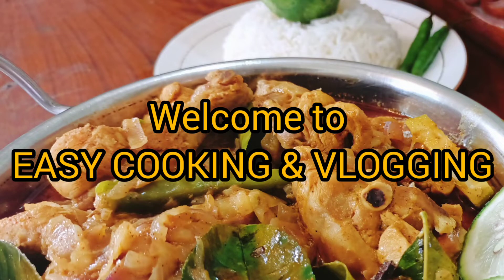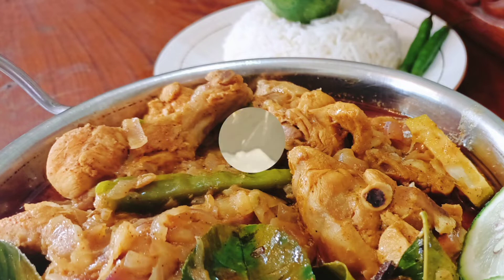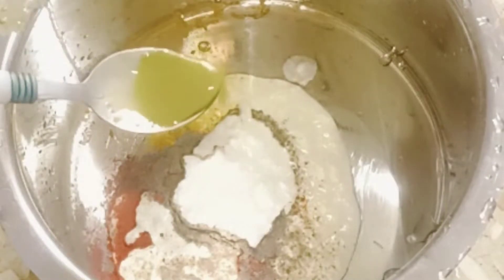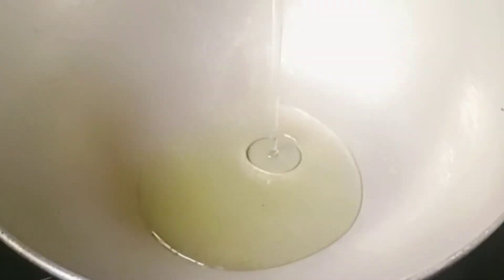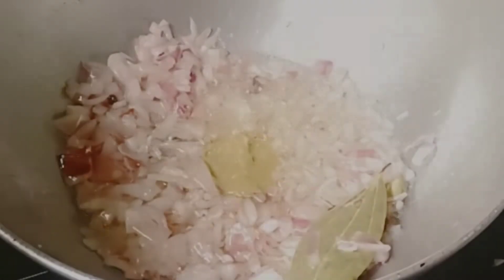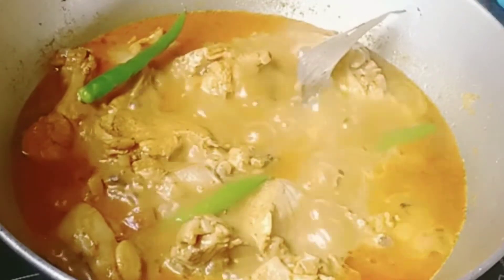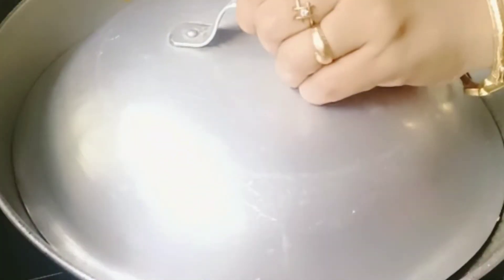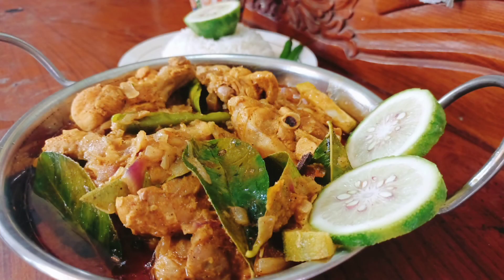Gondhoraj Chicken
My ID : chandrima.das.3958 & EASYCOOKINGANDVLOGGING  .

Download Instagram and click on the search option present beside the home page button . Then search chandrima.das.3858  , easy cooking and vlogging and click on my logo . Then click on the follow button .

At first in a bowl 5 table spoon of sour yogurt , ½ tea spoon of turmeric powder , 1½  tea spoon of kashmiri Red Chilli powder , 1tea spoon of black pepper powder , 1 tea spoon of the juice of green chilli paste and mix well . Then add add salt and again mix well . Now add the marinated chicken , grate the peel of gondhoraj lemon , some juice of gondhoraj lemon , 1 table spoon of ginger and garlic paste and mix well and keep it in rest for 45 mins .

In a Karai add 3 table spoon of white oil .

When the oil is heated add 1 bay leaf , 2 cinnamon pieces , some cloves and some black pepper , 2 cardamom and fry it till a smell comes from it .

When a smell comes from it add the onion pieces and fry .

Now add 1 table spoon of ginger and garlic paste and mix well .

After mixing well add the marinated chicken and mix well . Meanwhile add 1½ tea spoon of green chilli paste . Then cover it for 10 mins .

After opening the cover add three green chillies . See so much water have come out from the chicken and again cover it for 2 mins .

Open the cover and some gondhoraj lemon pieces and lemon leaves and mix well .

Then close the flame and cover it for 2 mins . Or else the chicken will get sour . After 2 mins open the cover and serve hot .